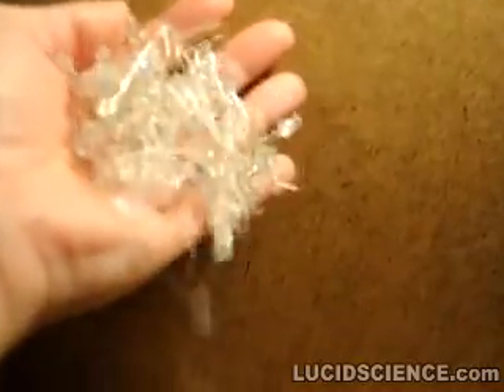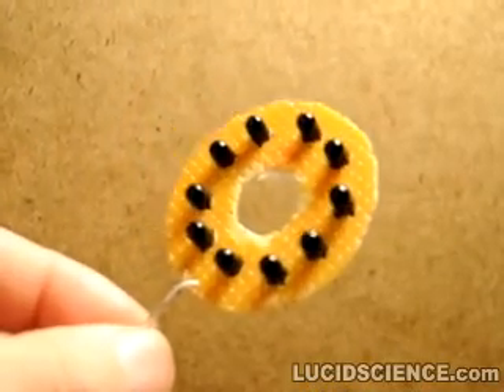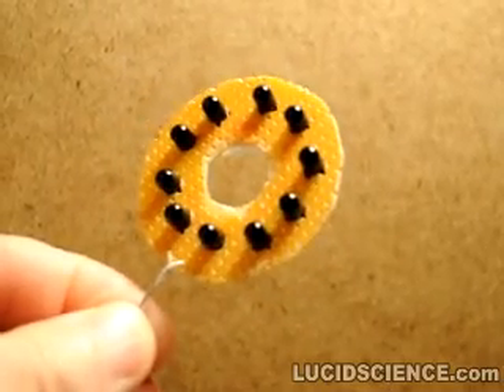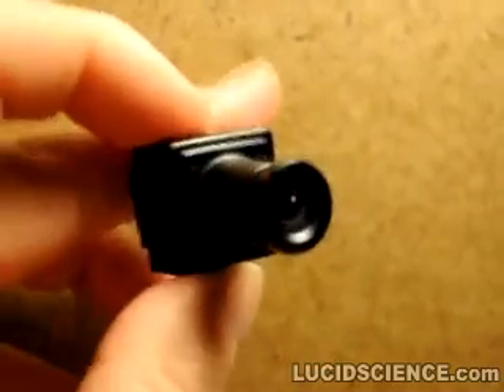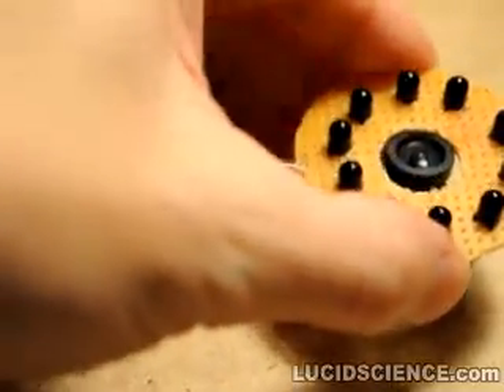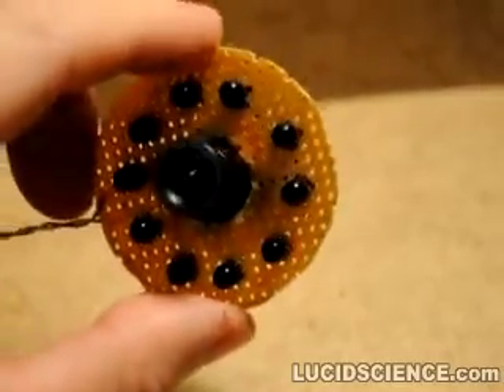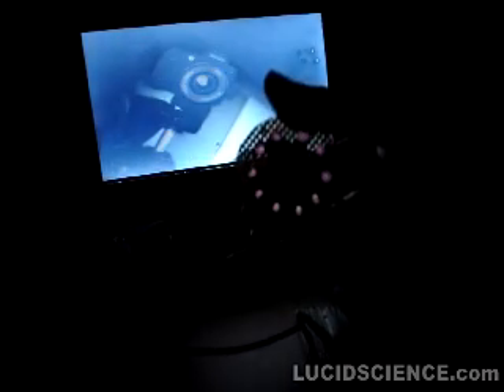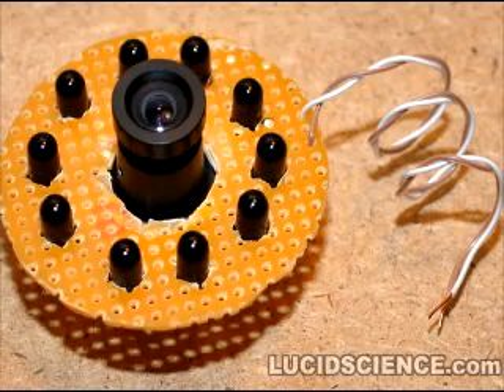Simple Infrared Illuminator.mp4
Build a simple ring light infrared illuminator that will add night vision to any spy camera.